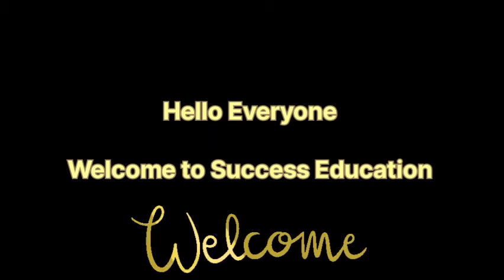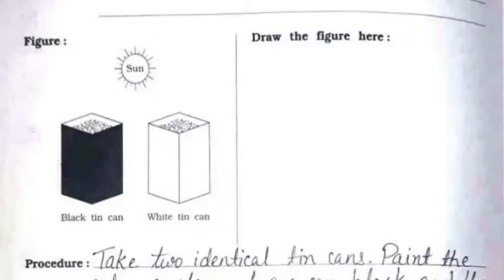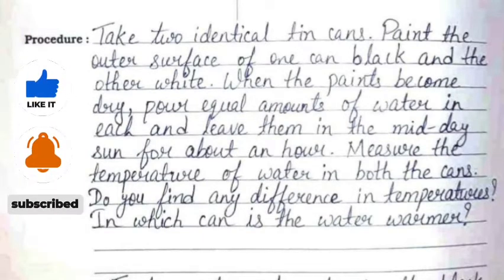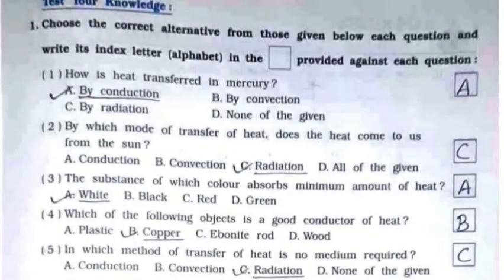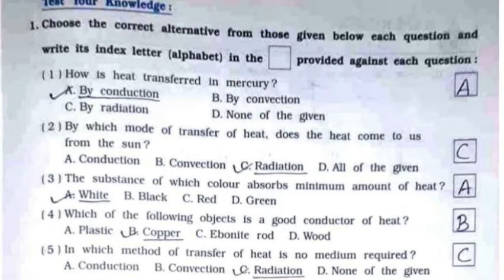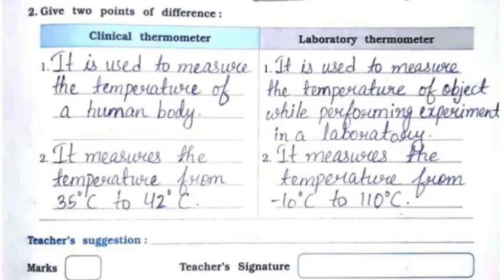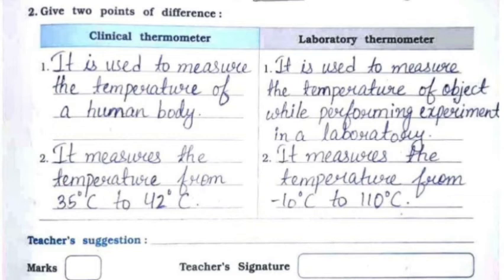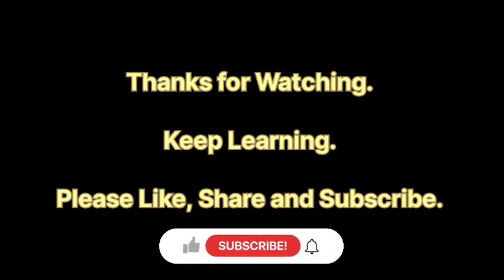Class 7 | Science Journal | NCERT | Experiment 4 | Show That Black Coloured Objects Absorb More Heat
Experiment 4, To show that black coloured surface absorbs more heat than than white coloured surface.